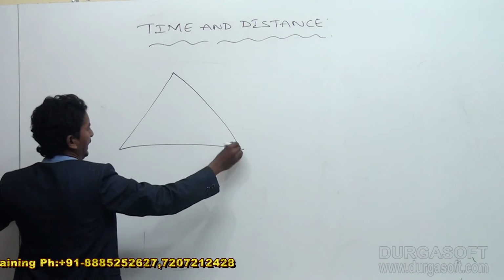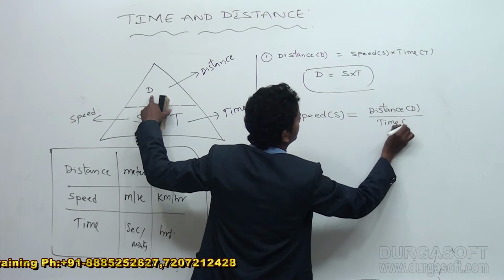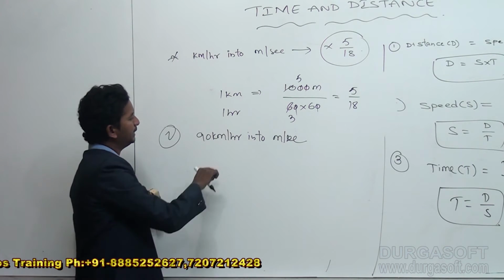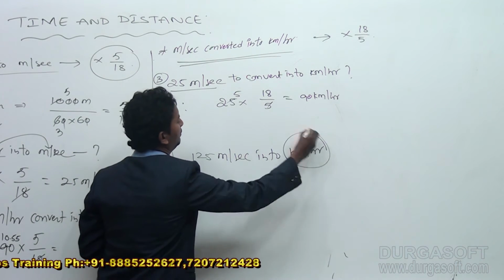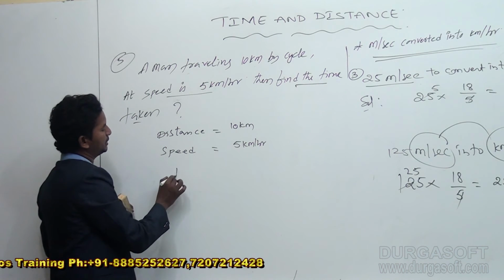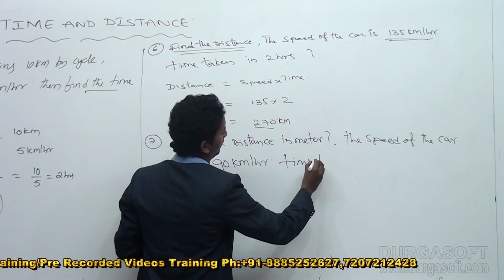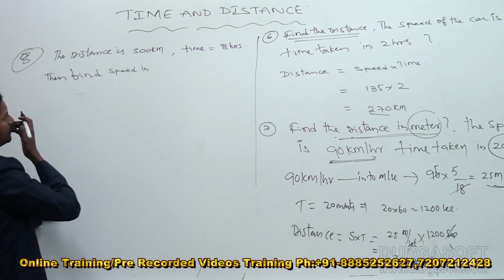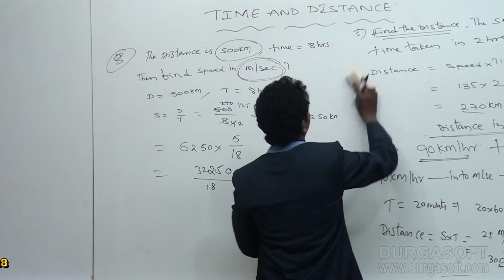Campus Recruitment Training (CRT) |Aptitude| Time & Distance Part -1 by Ramulu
This Session explains Campus Recruitment Training (CRT) - Aptitude | Time & Distance. This CRT Training Tutorial delivered by our Trainer Ramulu.

Trainer Name : Mr.Ramulu
Course : Campus Recruitment Training (CRT)
Topic : Time & Distance
Methods of Training : Inclass, Online, Video based training

Location : 2nd Floor, Canara Bank Building, S.R Nagar, Hyderabad-500032